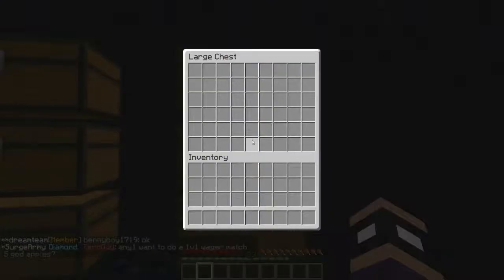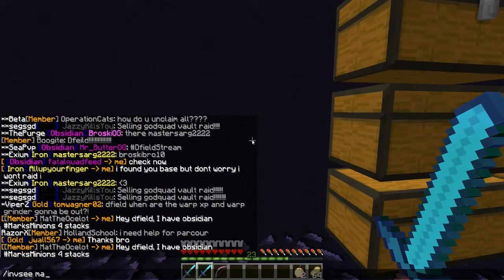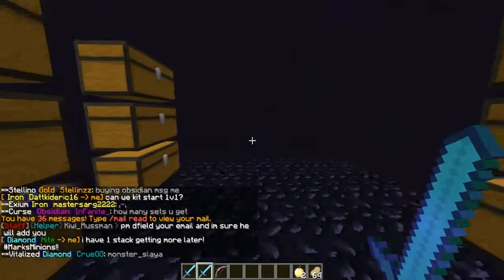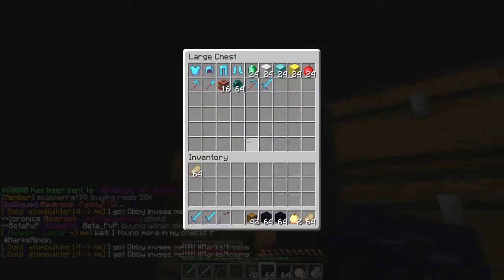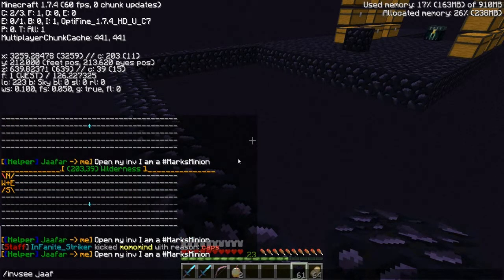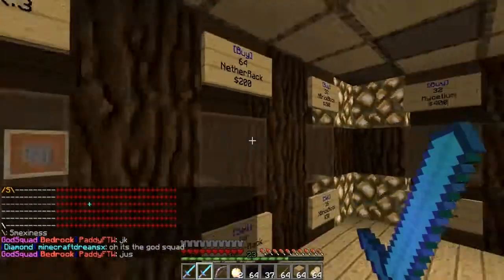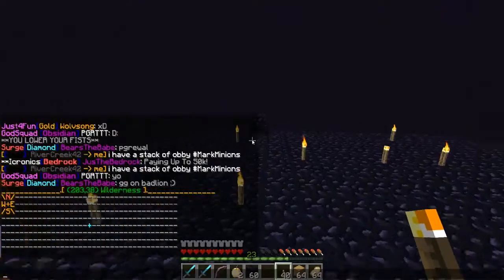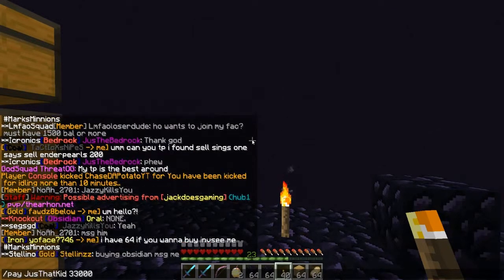Minecraft Factions Let's Play! Episode 116 Starting w Purchases! Base Build Part I